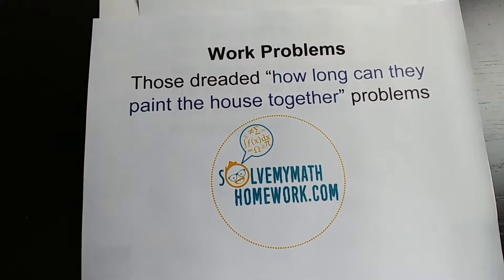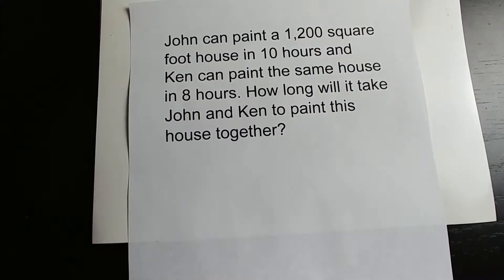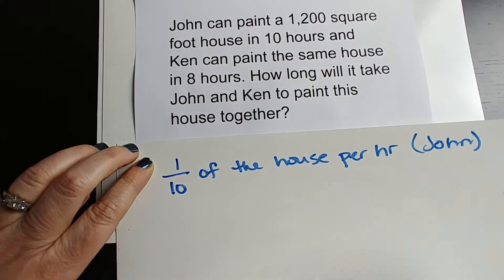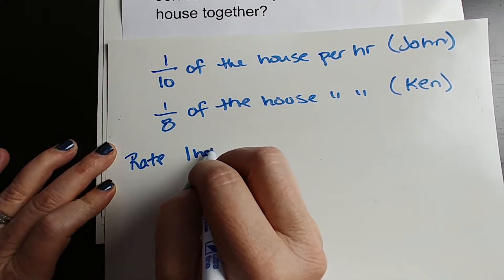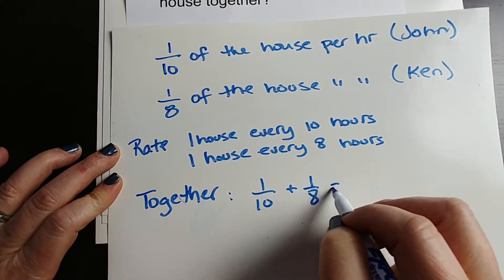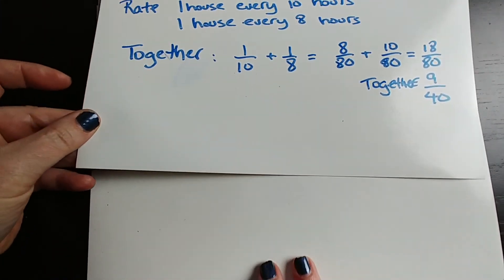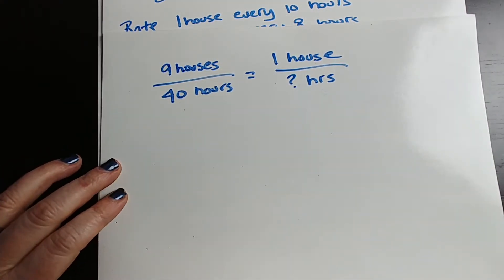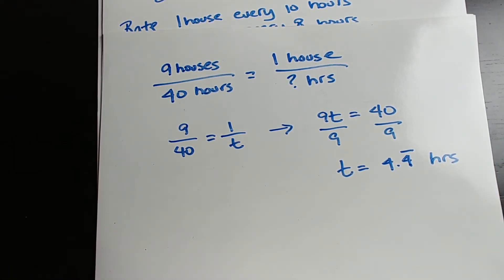Work Problem - How long to paint the house together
Solve a work related word problem that gives the time it takes two people to paint a house alone and asks how long it would take them to paint the house together